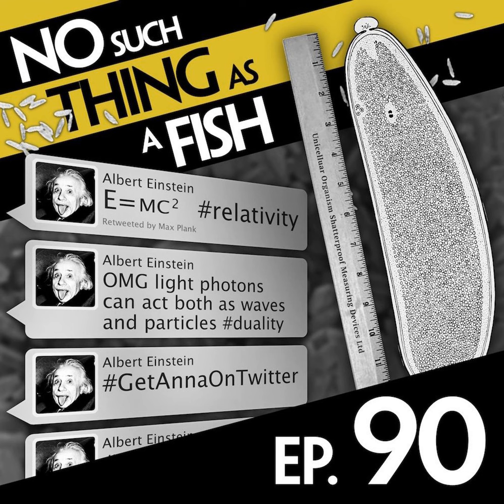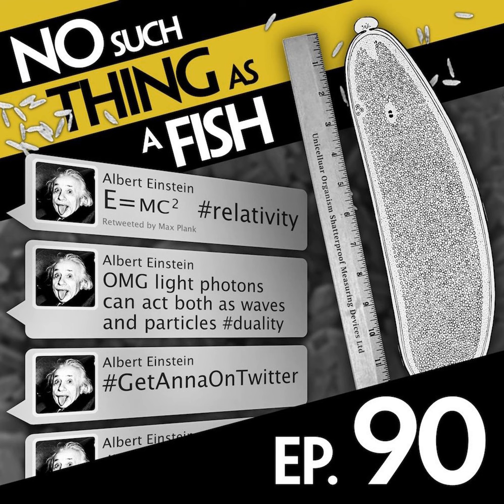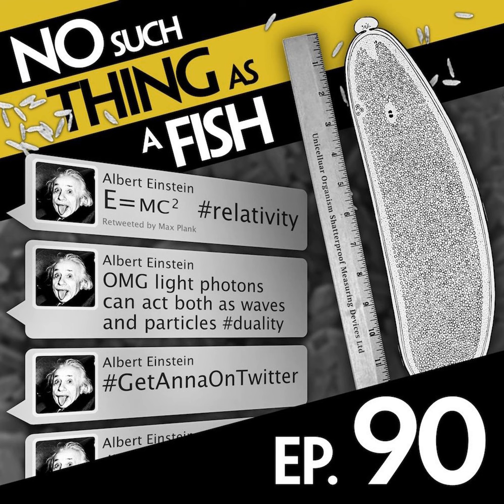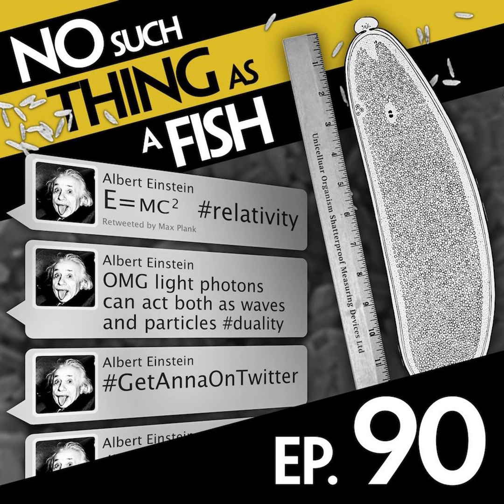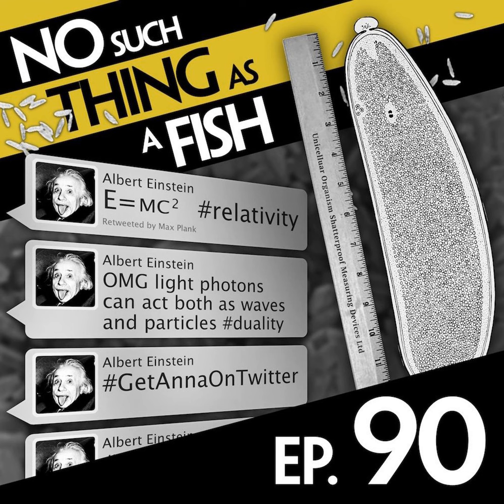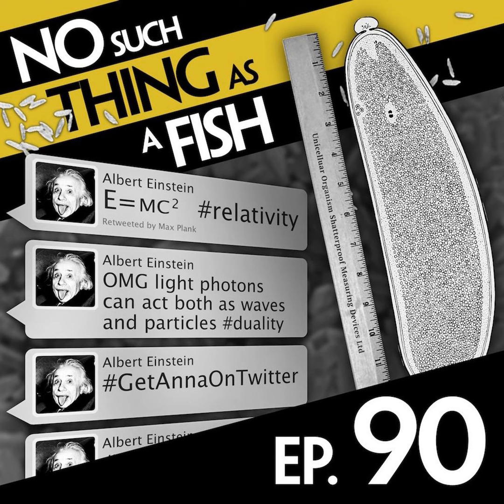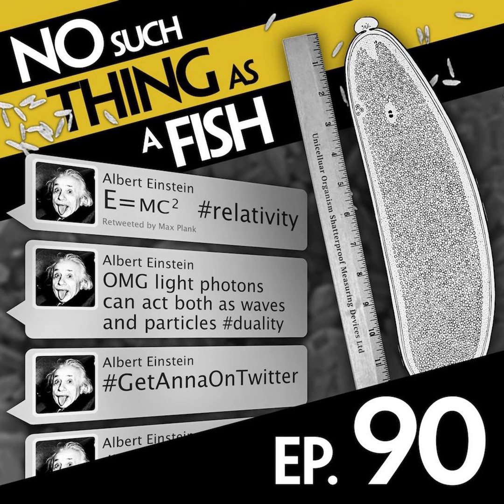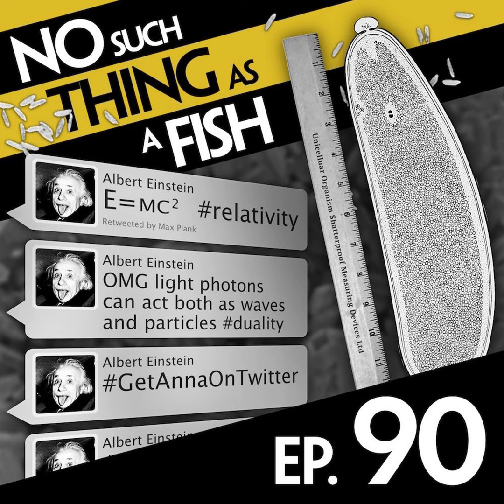90: No Such Thing As The Brilliant Billion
Dan, James Anna and Andy discuss Einstein's twitter account, where water comes from, and The Great Wall Of Sticky Rice.